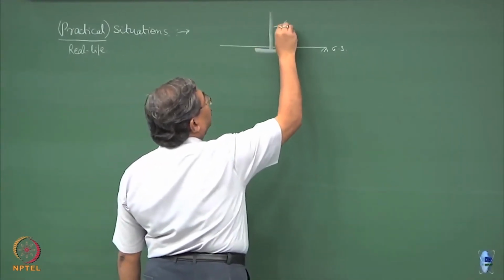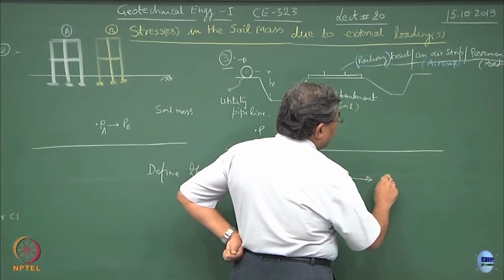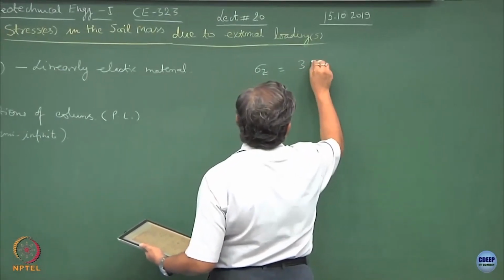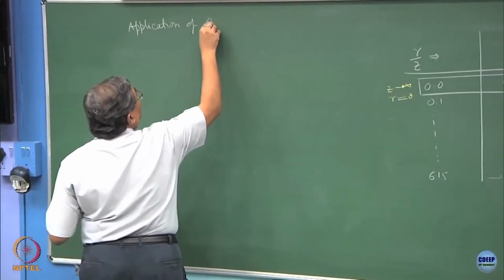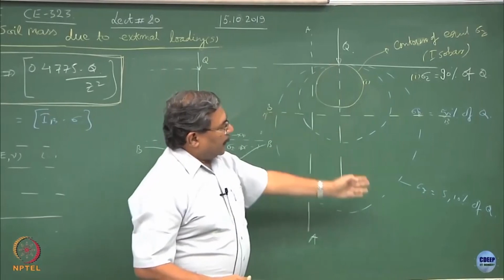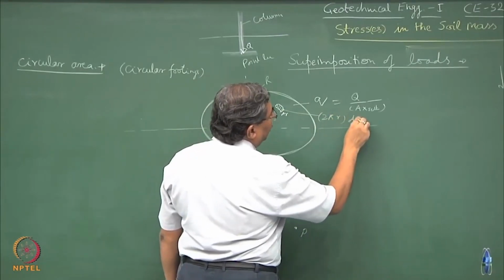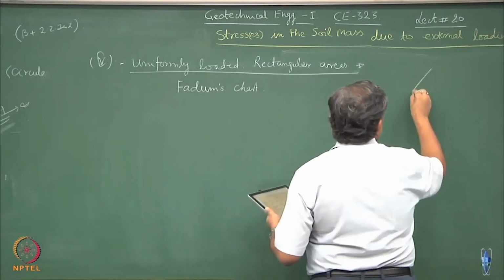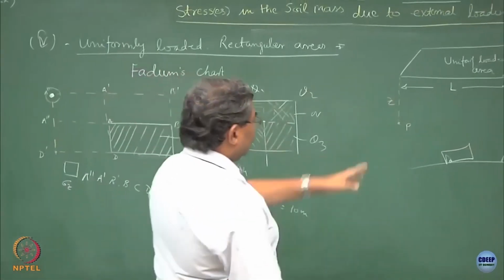Lecture 24: Stresses in the Soil Mass due to External Loadings- II